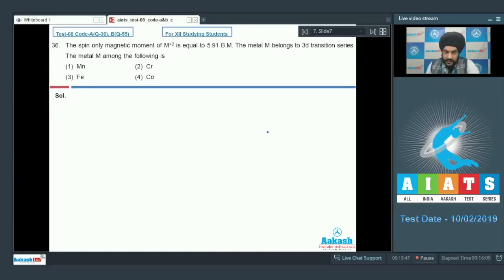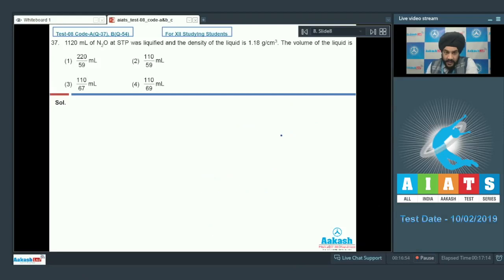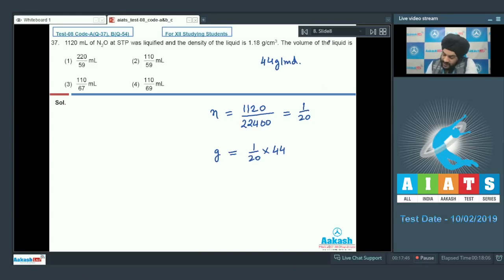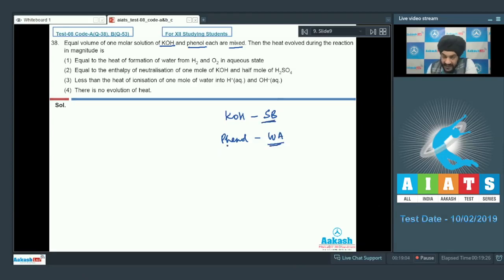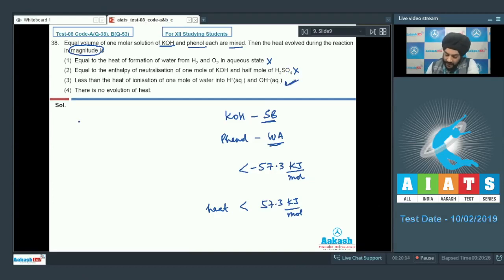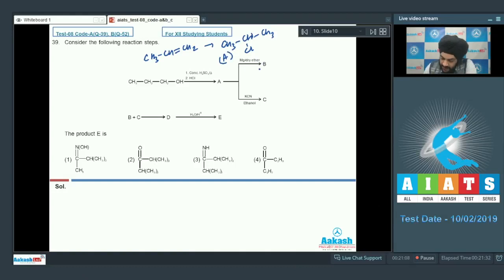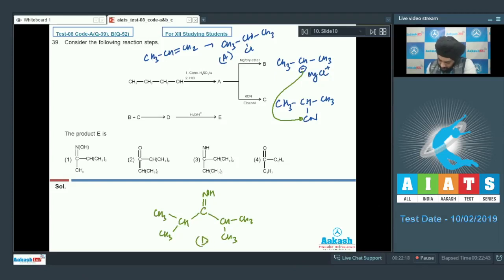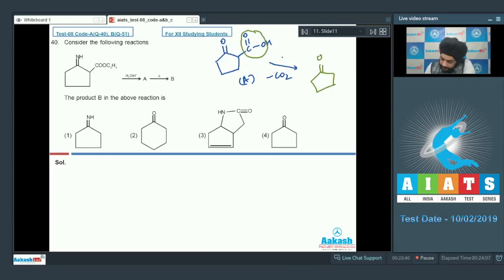AIATS TEST 08 Code A&B For XII Studying Students CHEMISTRY JEE Main 2019 Q36 to 40